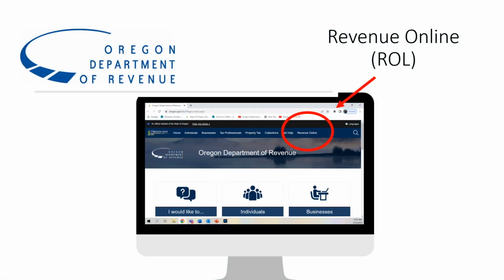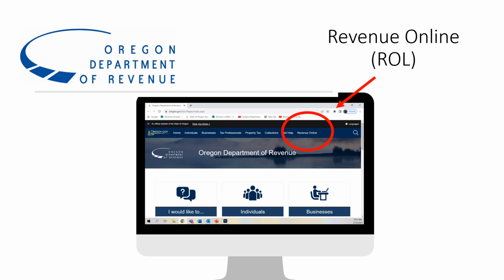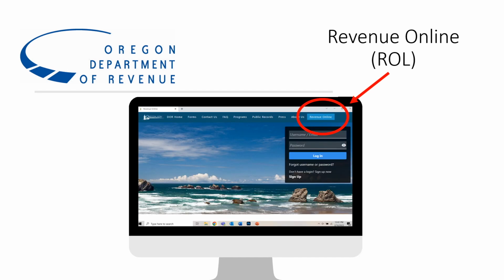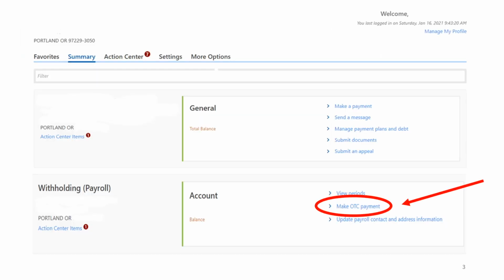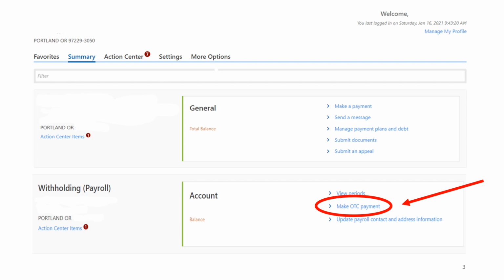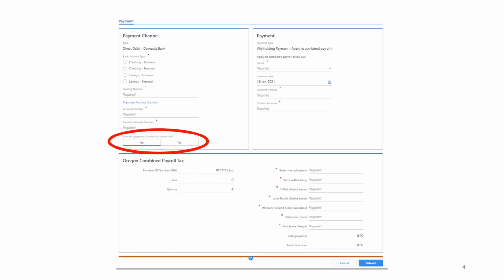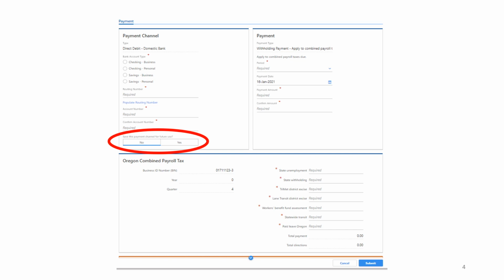How to make an OTC (Oregon Tax Coupon) Payment for Oregon Payroll Taxes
00:00 Introduction
00:47 Access the "Make OTC Payment" option
01:32 Make an OTC payment

We can't discuss your specific confidential tax information in a public forum.